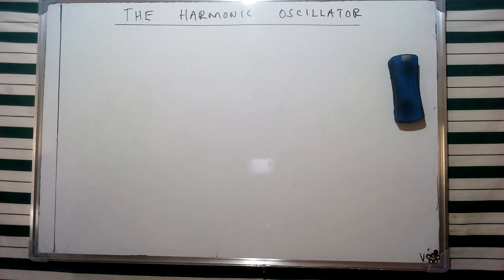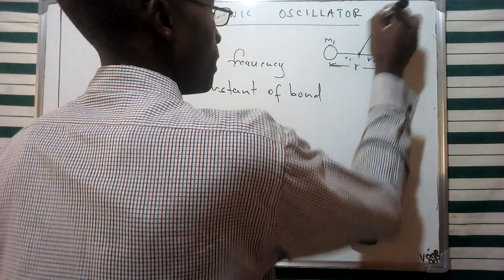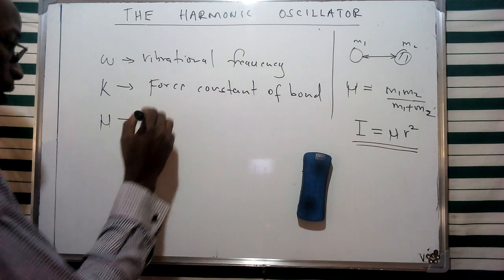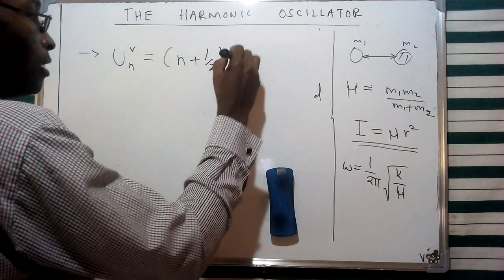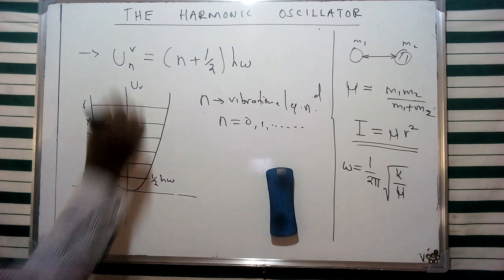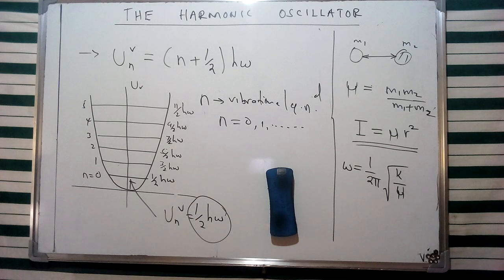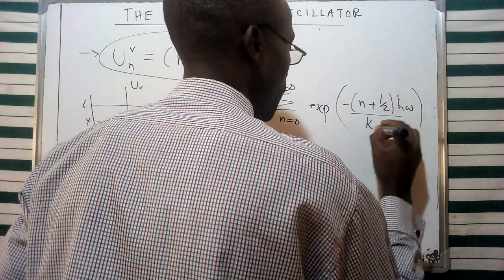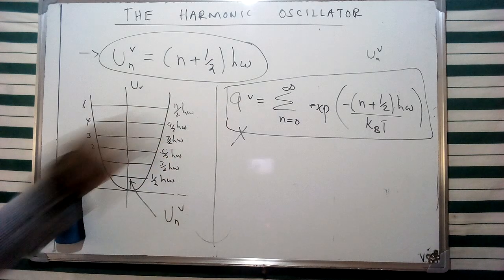The Vibrational Partition Function of Diatomic Molecules: The Harmonic Oscillator Model part 1.